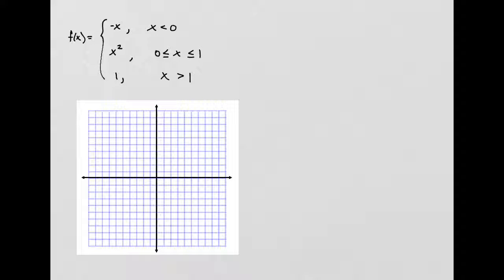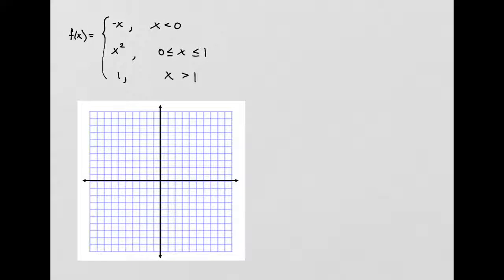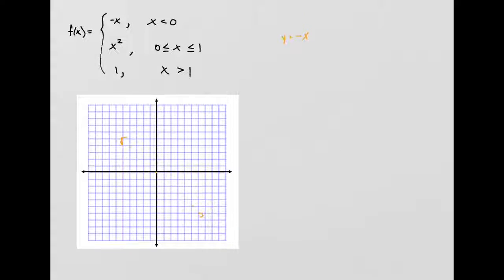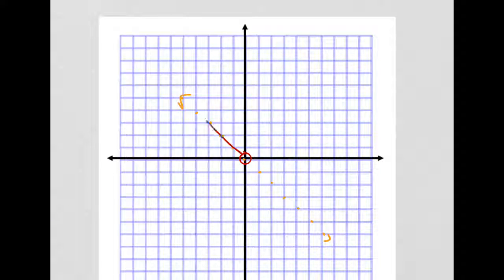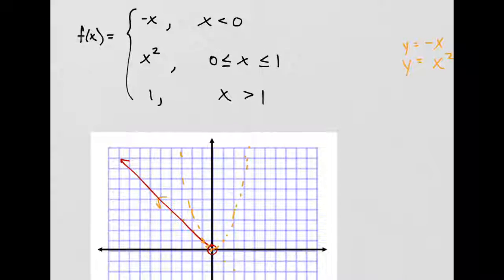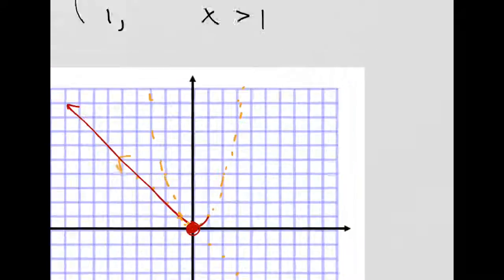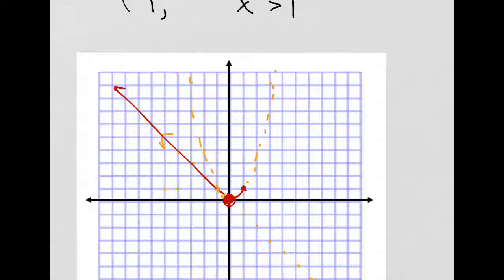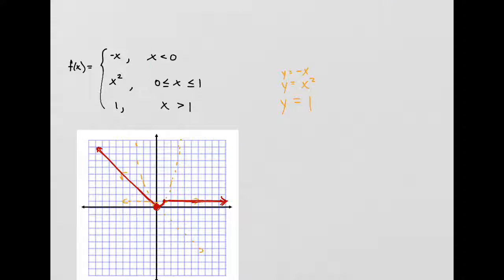Graphing a piecewise function